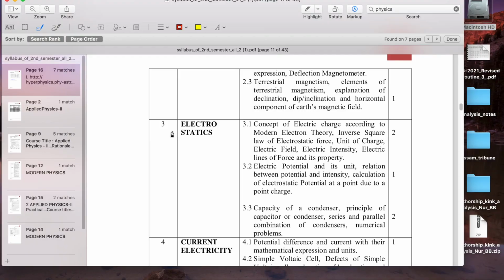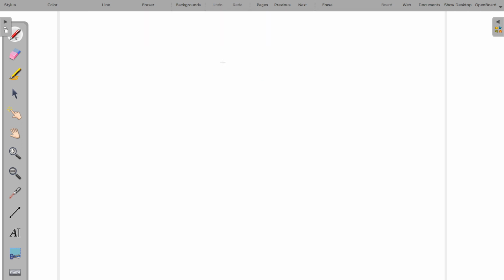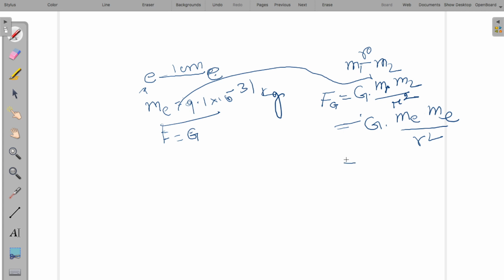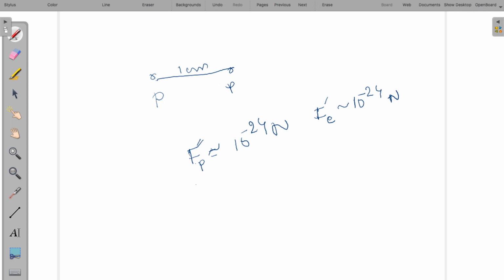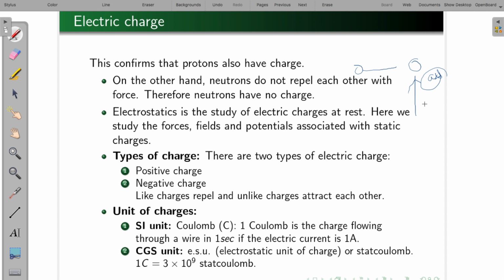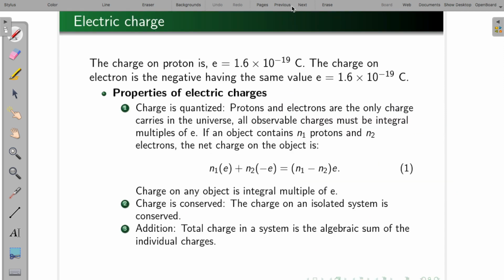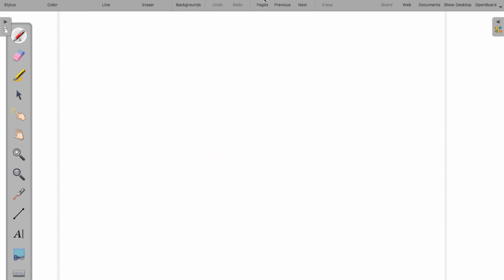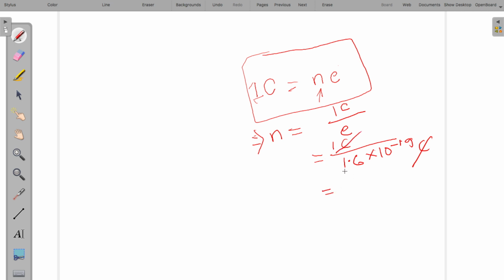Electric Charge, its unit and properties ||Lec-1 ||10+2 || Eng. and Polytechnic- 2nd semester.